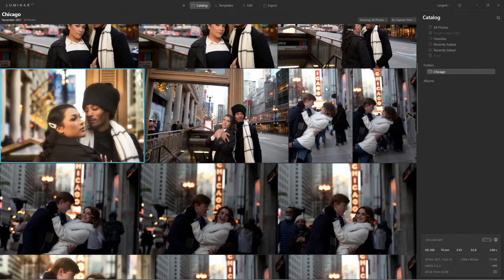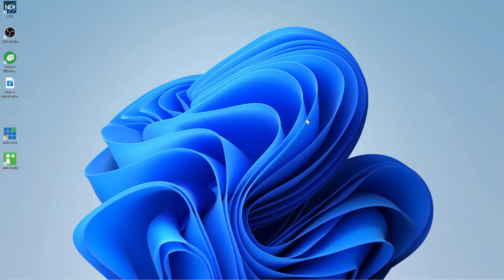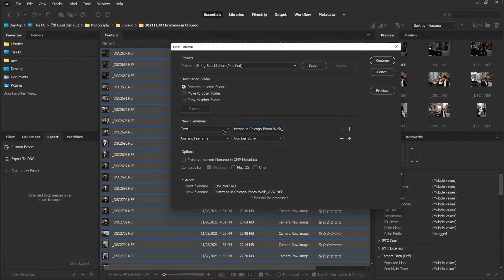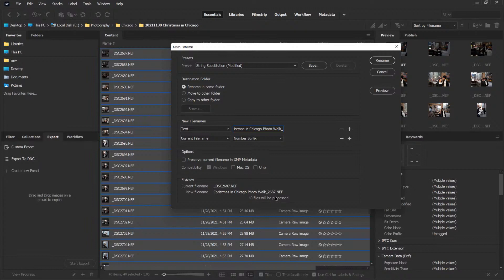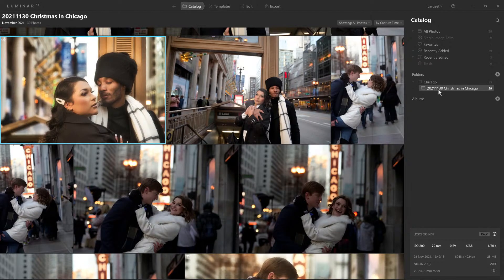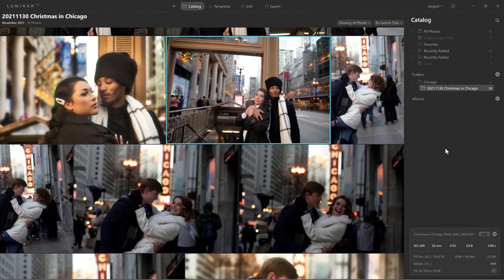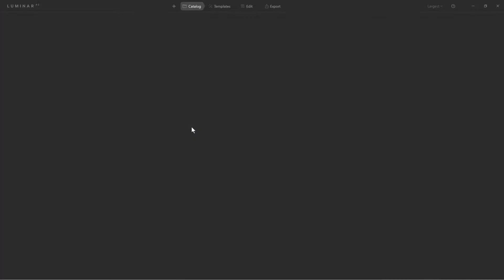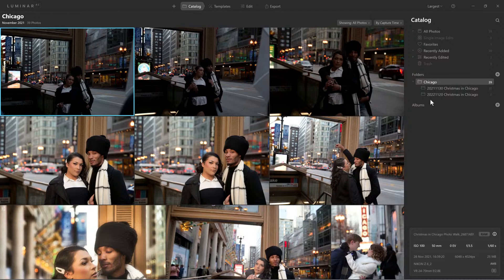Luminar Coffee Break: Organizing Your Photos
Learn how to keep your photos organized, no matter which catalog tool you - great for Luminar AI, Luminar Neo and beyond!

Join me after the show for a Ask me Anything segment on Zoom